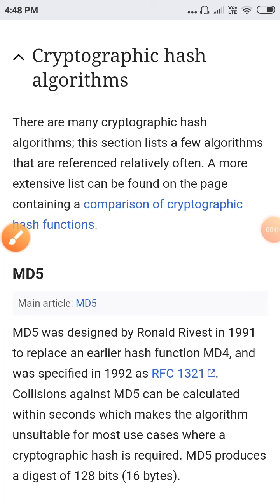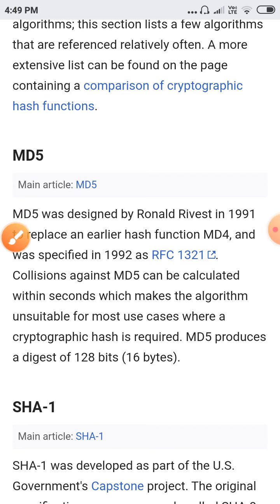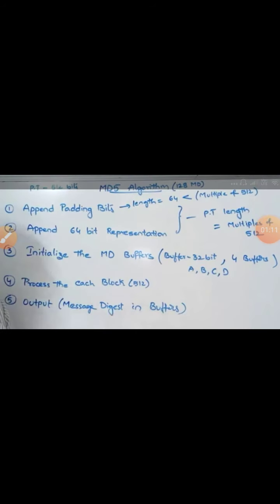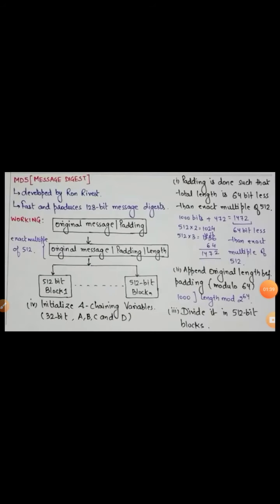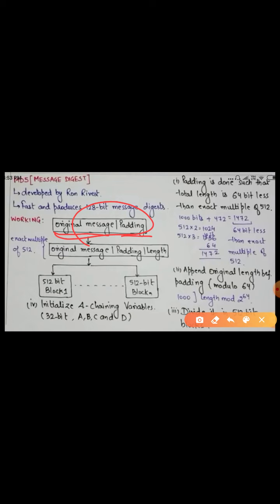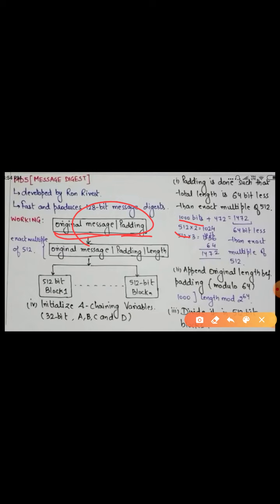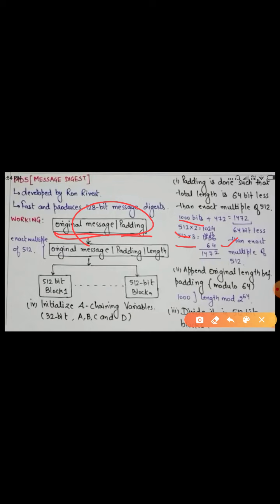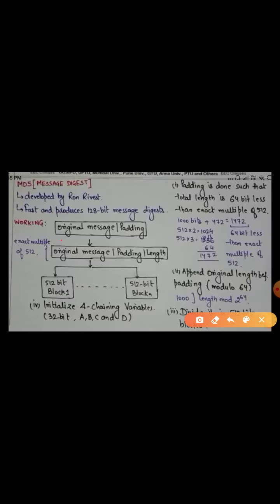MD5 Algorithm in CNS